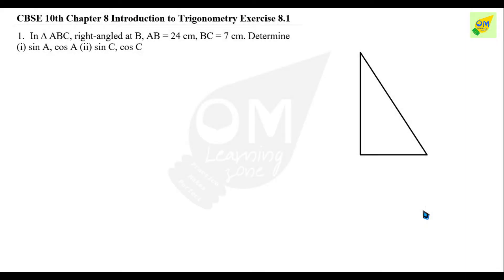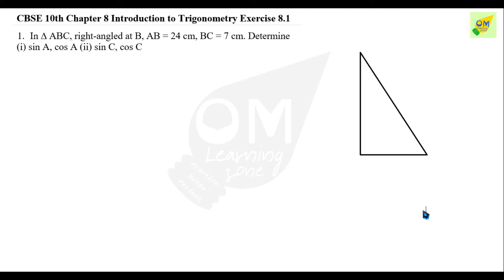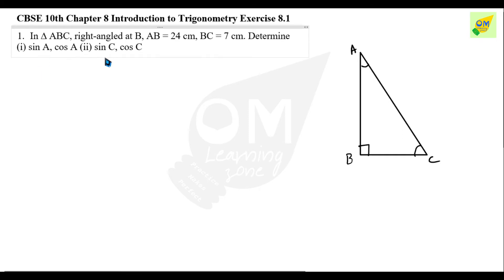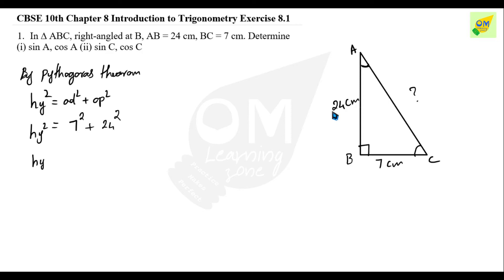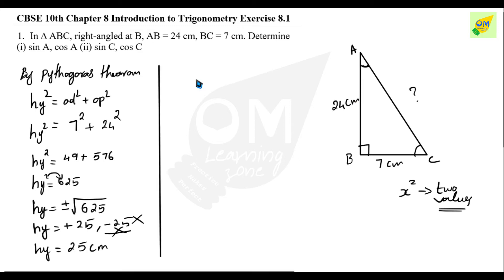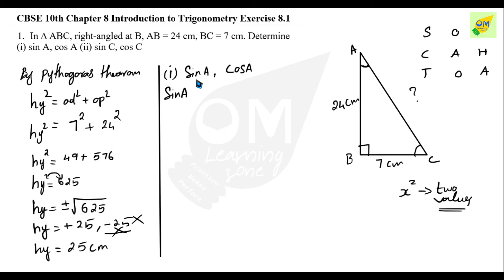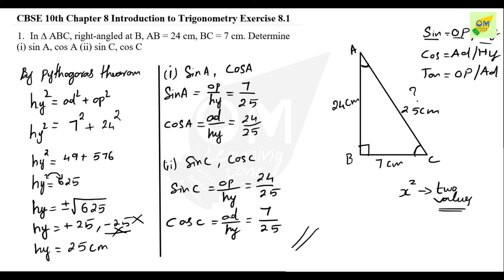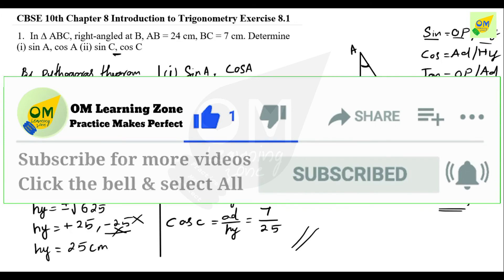CBSE 10th Maths | Chapter 8 | Introduction to Trigonometry | Exercise 8 1 | Q1 | In Tamil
Note:
1- Don’t skip any sums, exercise, and videos importantly introduction video.
2- Don't forget to subscribe to our channel and click the bell icon to get instant notification of every video uploads If you like this video give the thumbs up and you can post your doubts and opinions in the comment box.

Discussion forum